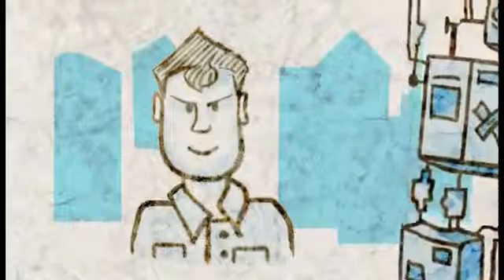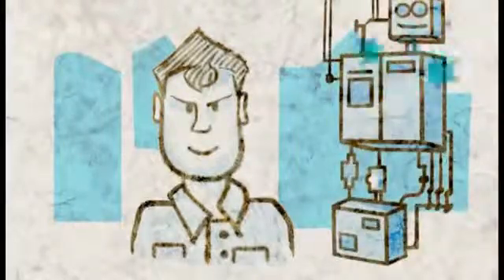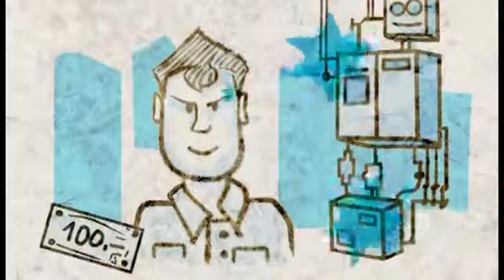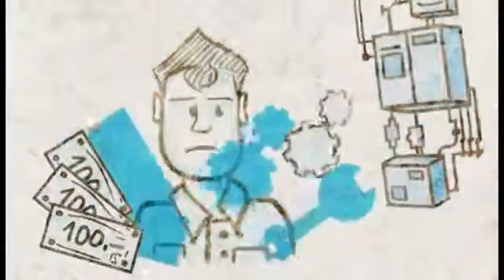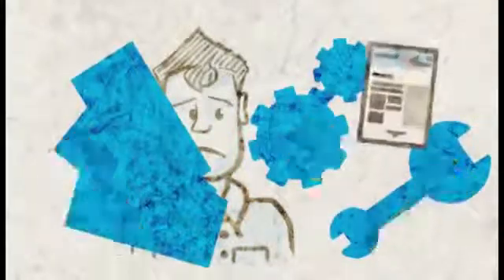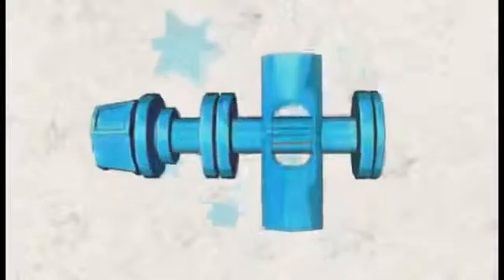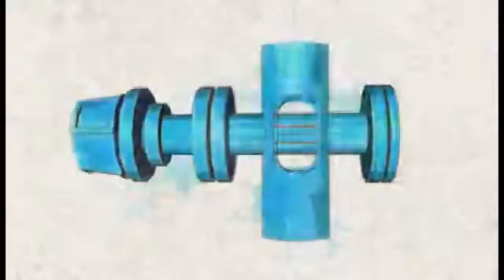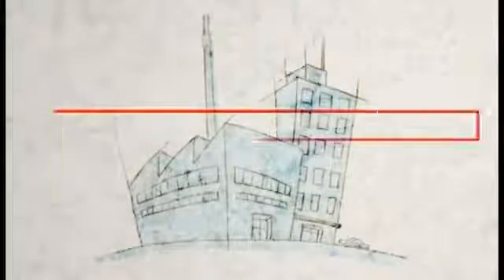How a Probe-Style TDL Gas Analyzer GPro 500 Is the Best Solution for Critical Measurement Process.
This video highlights the benefits of probe-style TDL oxygen gas analyzers compared with typical paramagnetic oxygen gas analyzers.  The video focuses on its low-cost of ownership (commissioning and maintenance), accuracy and reliability.

Oxygen measurement is critical in many chemical industry processes, and when it comes to process safety for protecting the environment, people and assets, only the best equipment will do.

Typical oxygen analyzers are high in cost for purchasing, running and maintaining. But when one fails and a new one's required, it's often the easier decision to stick with what you know. But there are new affordable, reliable, low maintenance alternatives available.

Tunable Diode Laser (TDL) spectrometers are a recent category of oxygen analyzer that is rapidly replacing other analyzer types.

TDLs output a laser beam that is tuned to the specific frequency in the electromagnetic spectrum of the target gas. Some of the laser light in the beam is absorbed by the target gas and the absorption of light is correlated to the quantity of the gas in the matrix by the TDL.

METTLER TOLEDO's GPro 500 oxygen TDL fits directly into your processes, so no sampling system's required. Also, the GPro 500 does not drift. One installed, it will run reliably month after month without the need for calibration. Annual verification and occasional cleaning of the sensor's optics is the only maintenance required.

Because of its ease of use, low maintenance and low running costs, chemical and petrochemical companies across the world are adopting TDL as their oxygen analyzer technology of choice.

0:00 Old analyzer replacement
0:26 GPro 500 laser oxygen analyzer
0:53 Tunable diode laser gas analyzer effectiveness